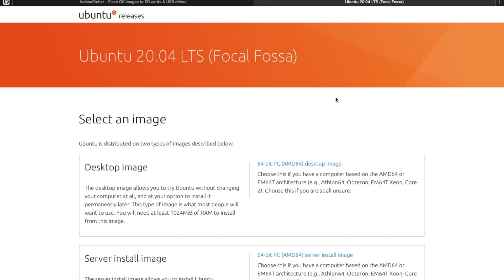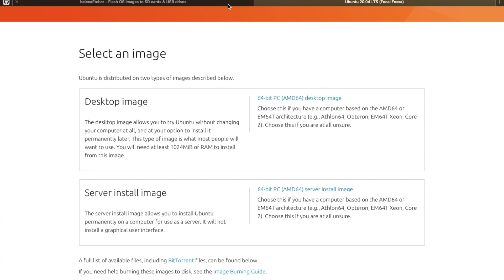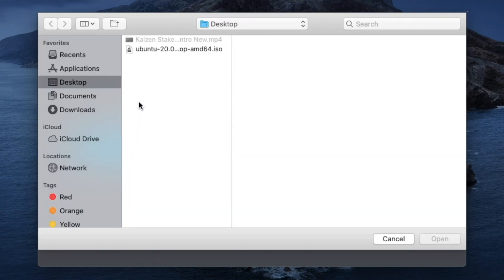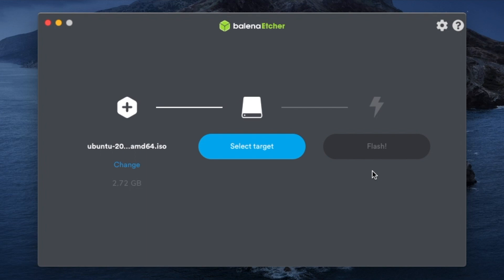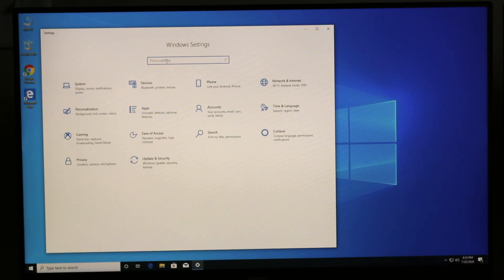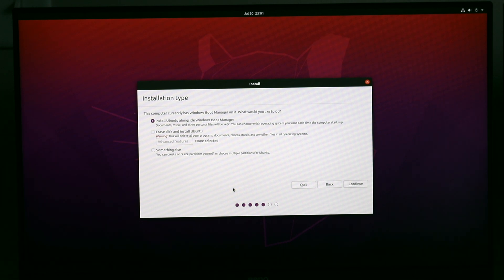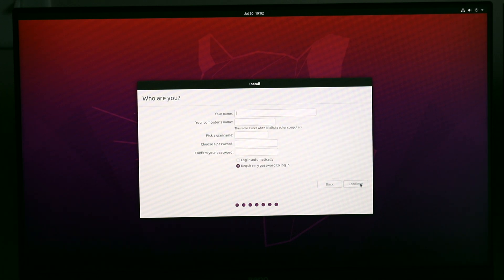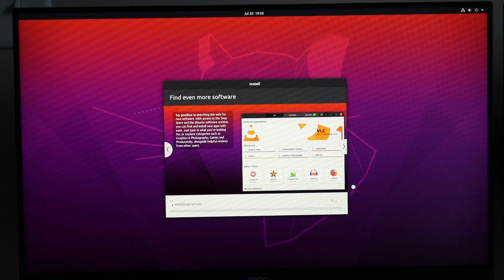How To Install Ubuntu 20.04 Using A Bootable USB Drive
In this video, we discuss how to install the Ubuntu operating system on a PC using a bootable USB drive.

[ADA]
DdzFFzCqrht5TSL7FFVVvKhGTiJjXb9VCuZ5zowJDBuiRdZ9KxnoG8cpxUwmjHrCfnFrqALfvmBPWXGWh1RsJ4X1UF38LsvDHEypWjVd

[BAT]
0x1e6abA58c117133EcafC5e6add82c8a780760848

[ETH]
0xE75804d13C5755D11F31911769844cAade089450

[BTC]
33rsQK3M5LZYhB5GyBsC4yXKeE5dgCb5tW

[LTC]
MSADCnALYKzYVP2zZEUbH9ux8MKLBpYwa1